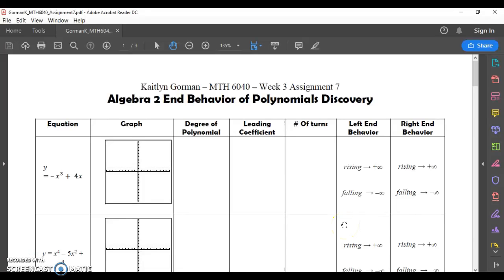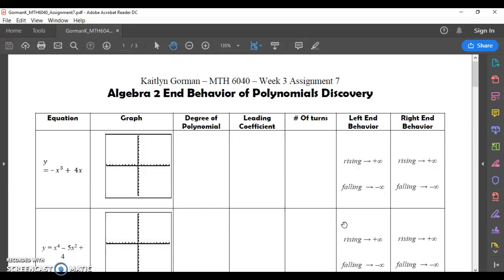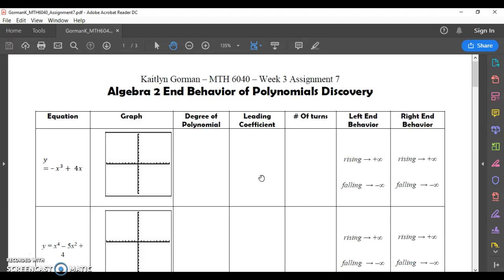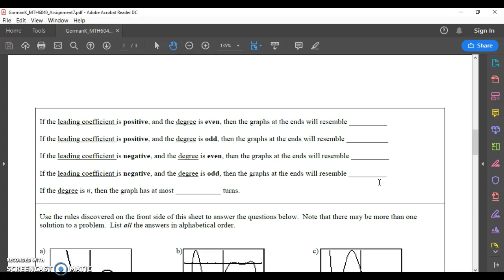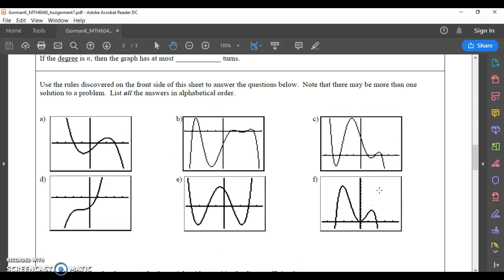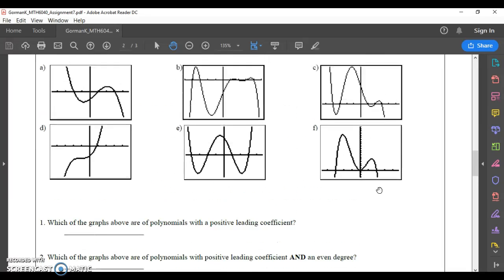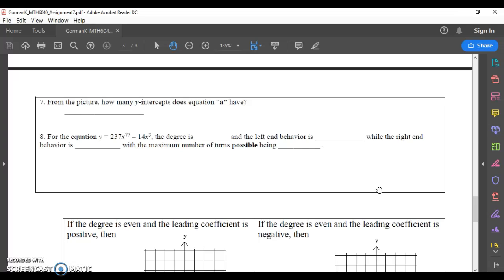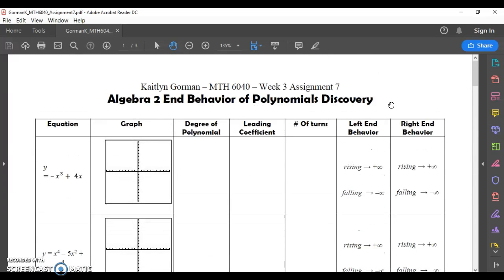Algebra 2 End Behavior TI- 84 Activity